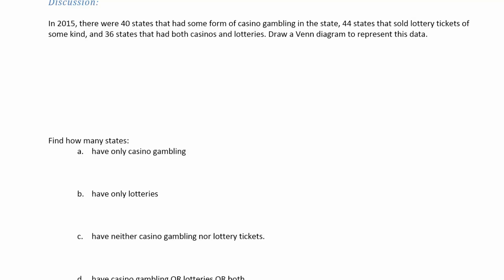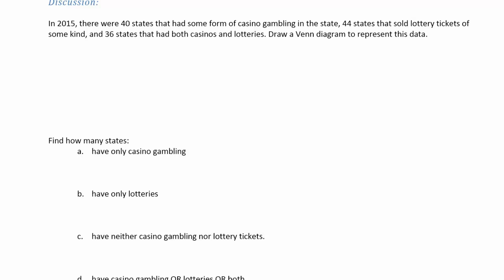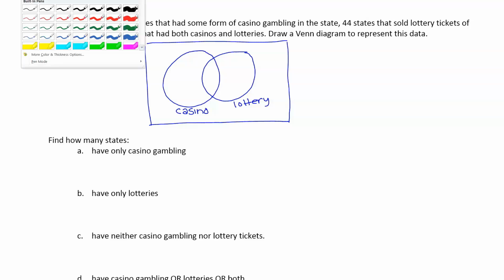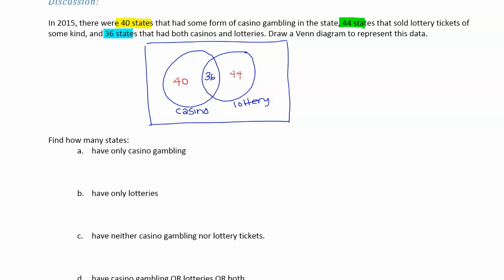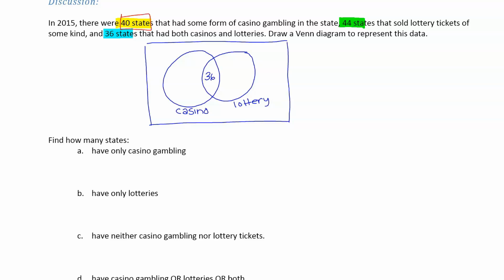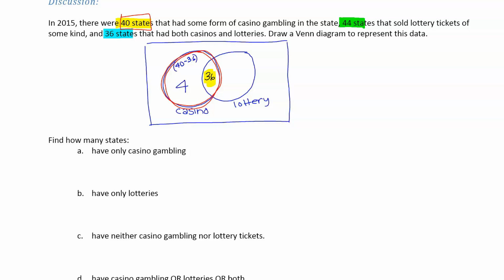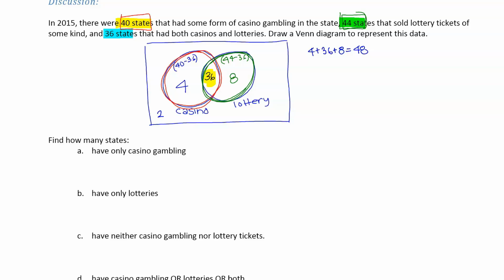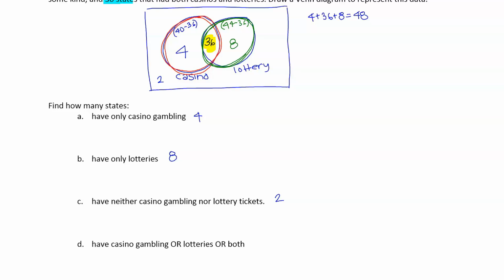CM Venn Diagram with Two Sets Example 1